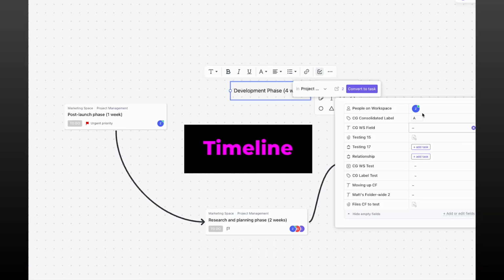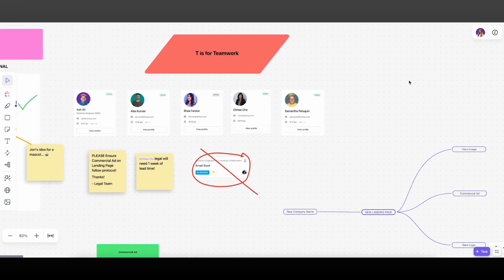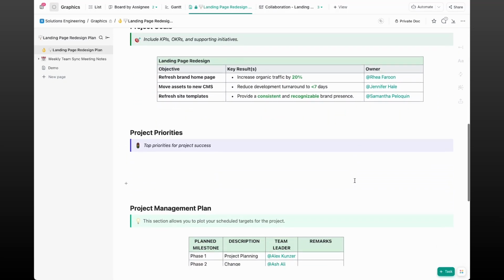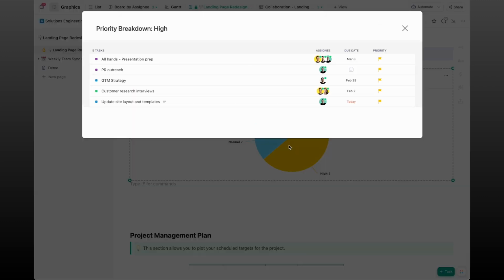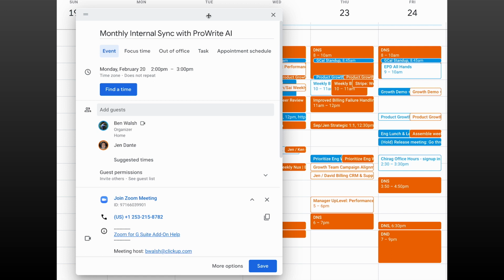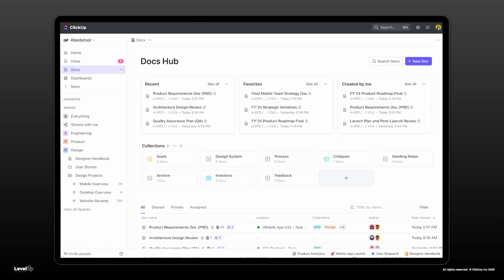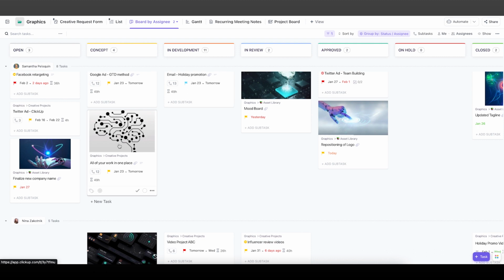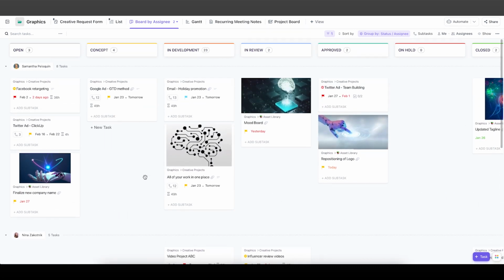LevelUp '23 | Amp'd Up Collaboration: Reimagining Docs, Whiteboards, and More!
Distributed work is here to stay and it’s time for technology to anticipate and empower collaboration, instead of just supporting it. In this session, you’ll hear about the powerful new enhancements and features we’ve brought to ClickUp 3.0 to make working together easier and more impactful than ever before!